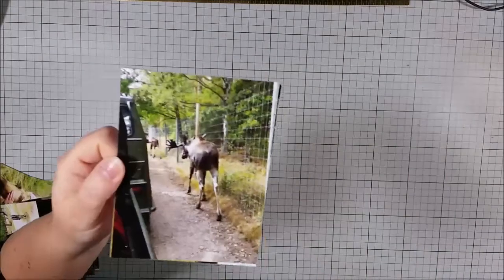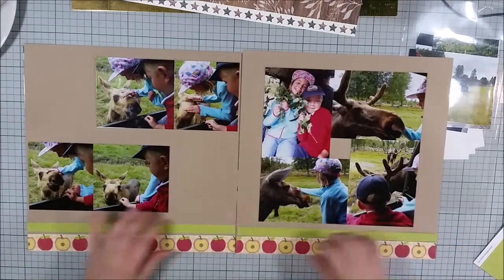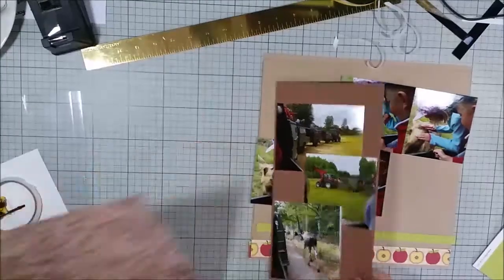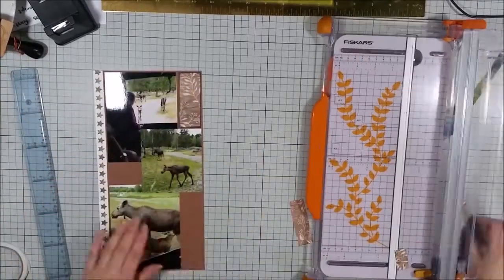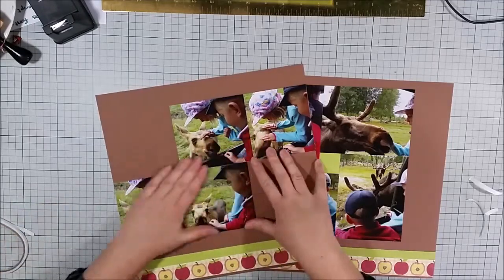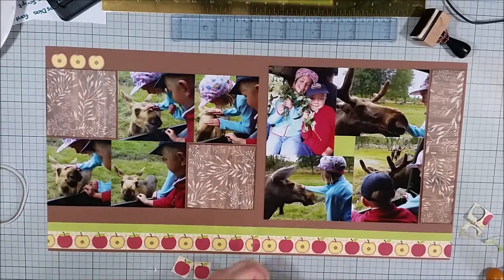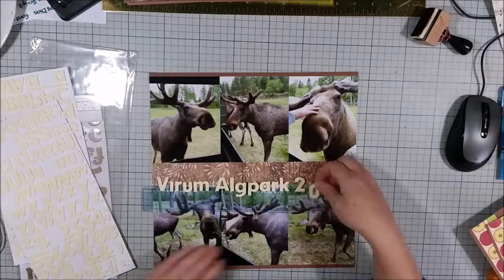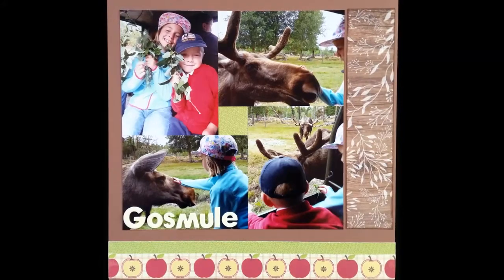#380 Älgparken - Scrapbook Process